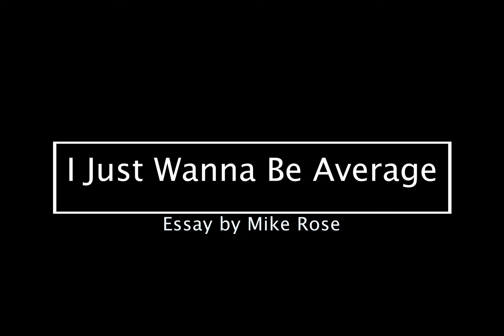"I Just Wanna Be Average" by Mike Rose Audiobook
Here's some random dude in a trash British accent reading Mike Rose's essay, I Just Wanna Be Average.